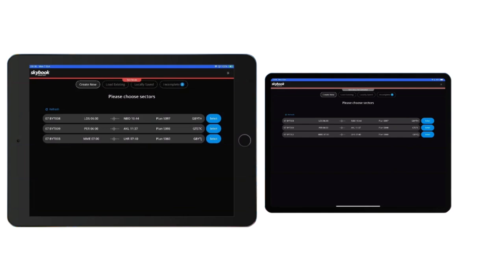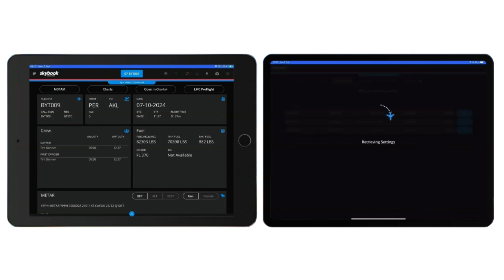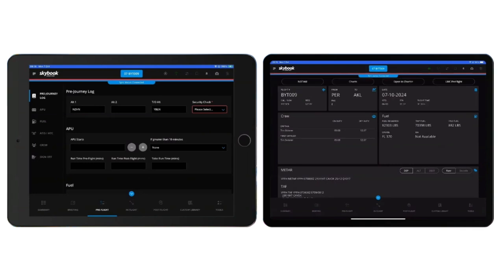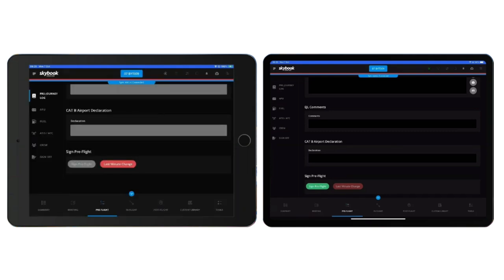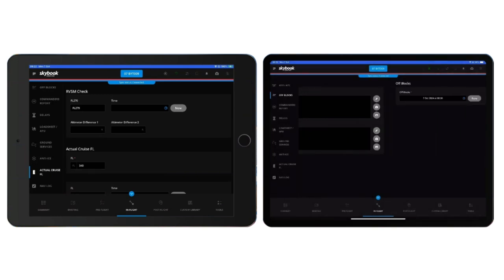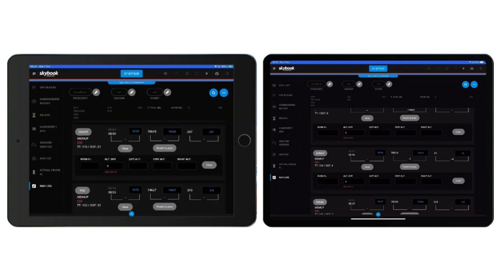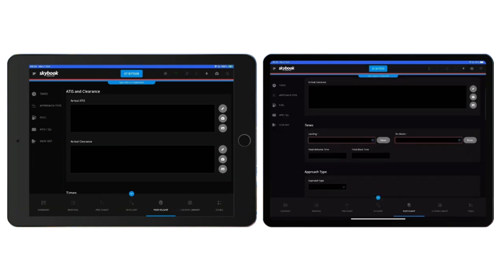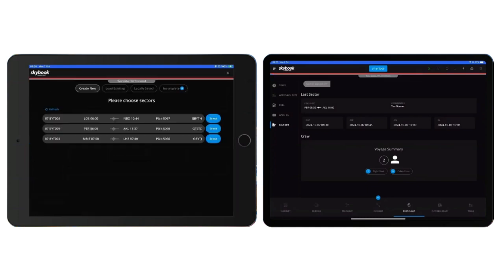Enhanced iPad Device Sync on the skybook Electronic Flight Bag (EFB)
Take a look at the new enhanced EFB device syncing of data, on the skybook electronic flight bag. Utilising iOS Multipeer Connectivity to share voyage data between multiple iOS devices; instead of the previously used Air Drop feature.